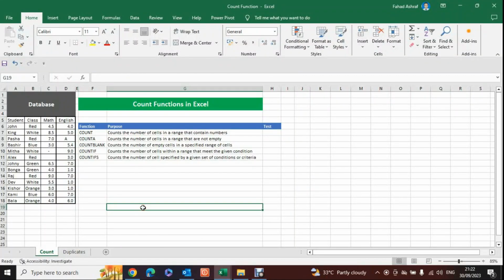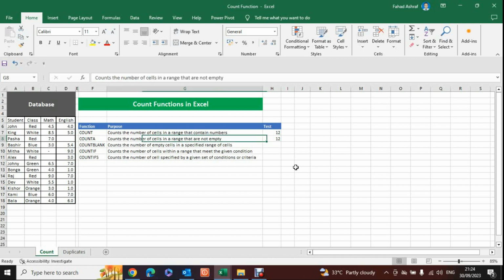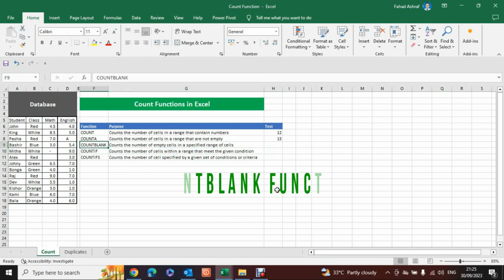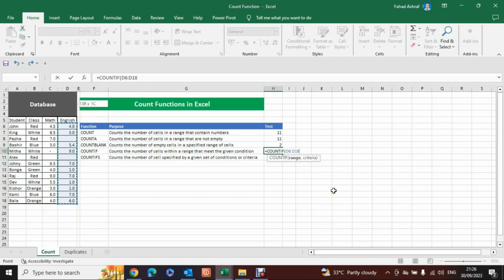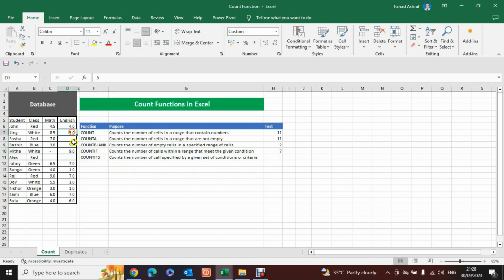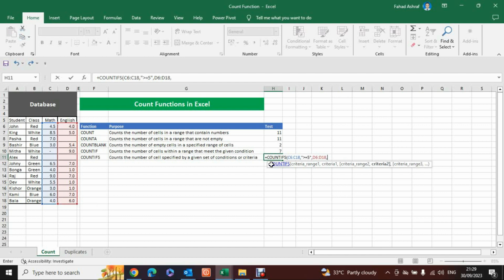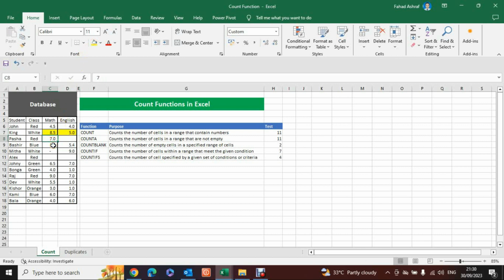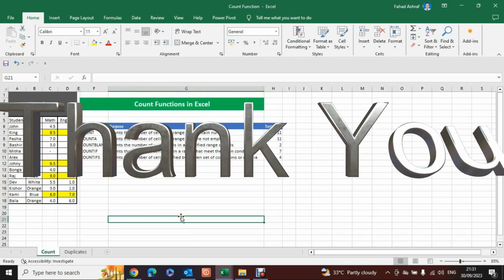Excel Tips and Tricks: COUNT | COUNTA | COUNTBLANK | COUNTIF | COUNTIFS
COUNT:
Counts the number of cells in a range that contain numbers

COUNTA:
Counts the number of cells in a range that are not empty

COUNTBLANK:
Counts the number of empty cells in a specified range of cells

COUNTIF:
Counts the number of cells within a range that meet the given condition

COUNTIFS:
Counts the number of cells specified by a given set of conditions or criteria

How to count text in Excel
How do I count cells with text in Excel
Excel count cells with text or numbers
Excel counts how many times a value appears in a column
COUNTA function in Excel with example
COUNT vs. COUNTA in Excel
COUNTBLANK function in Excel example
How to count blank cells in Excel
COUNTBLANK cells in Excel formula
How to count cells without text/number/data
COUNTIF fucntion in Excel
COUNTIF formula in Excel
COUNTIF formula with condition
COUNTIFS function in Excel
COUNTIFS formula in Excel
COUNTIFS multiple criteria
COUNTIFS multiple range
COUNTIFS with condition
COUNTIFS data range